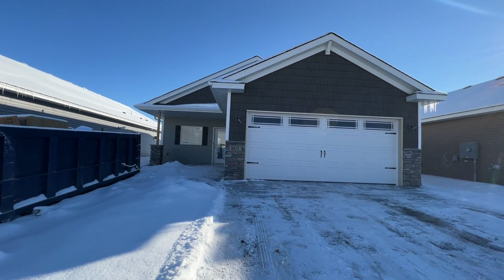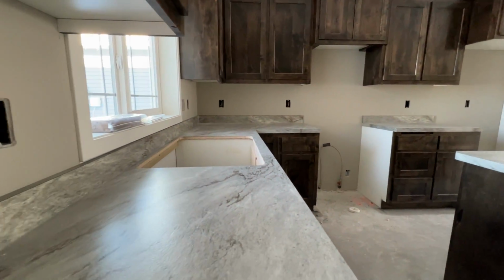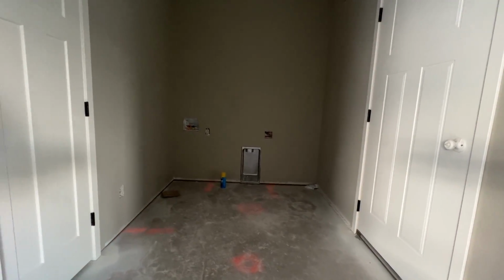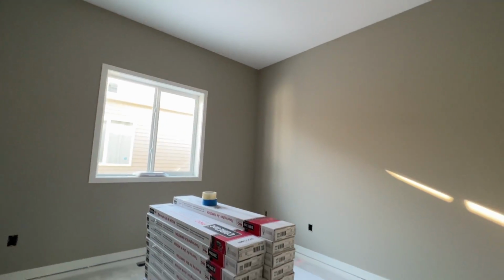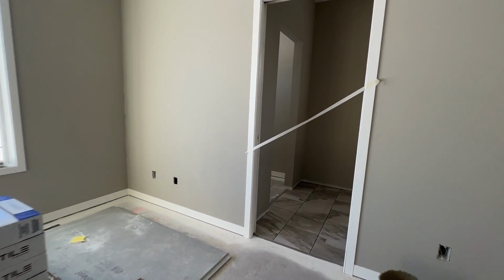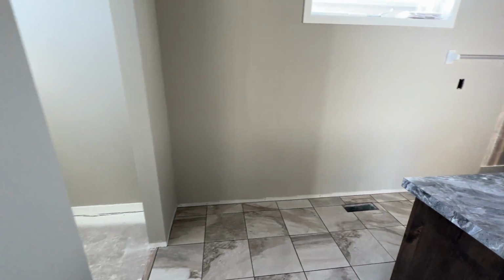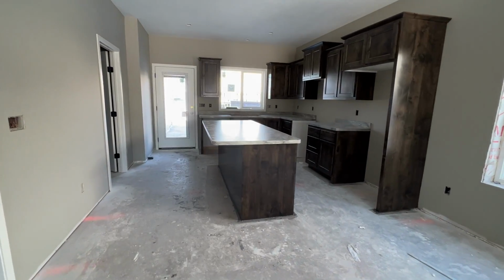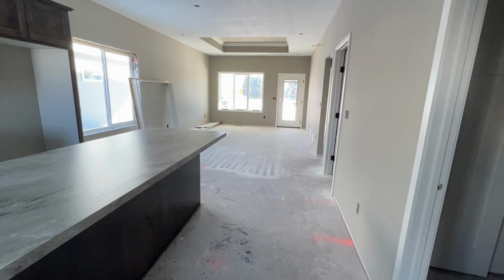The Kay Alley (under construction)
The last of our detached townhomes in Villages on the Rum is The Kay Alley floor plan at 805 Golden Way, Isanti, MN 55040